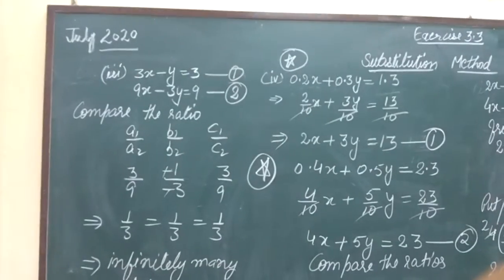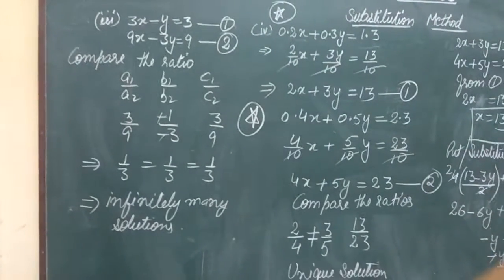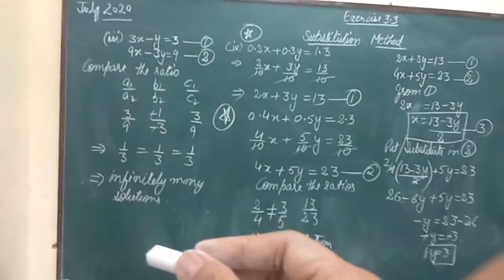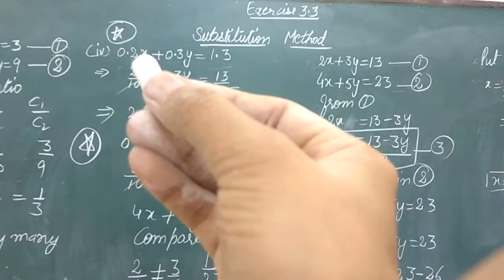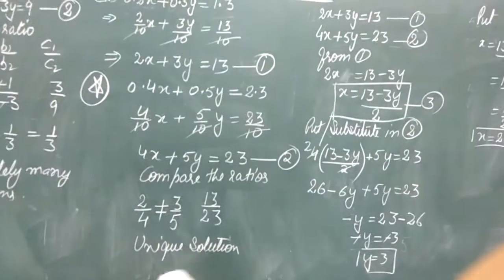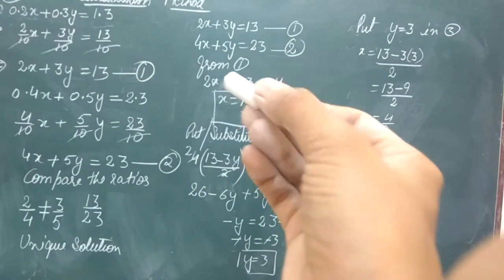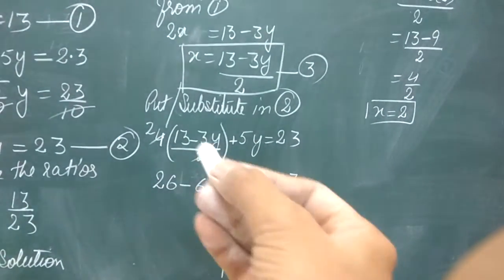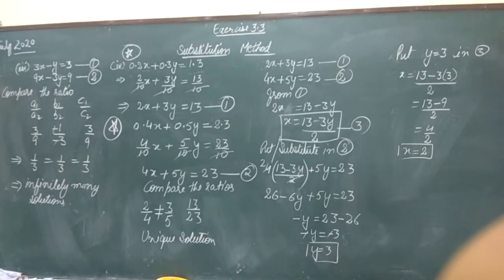Maths, class X, unit 3, 3.3, Q1 (iii)